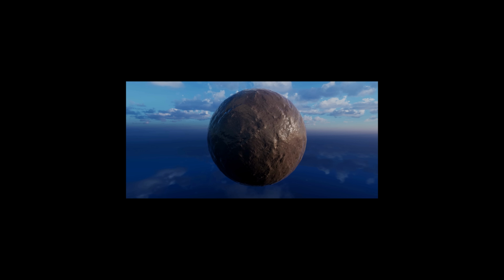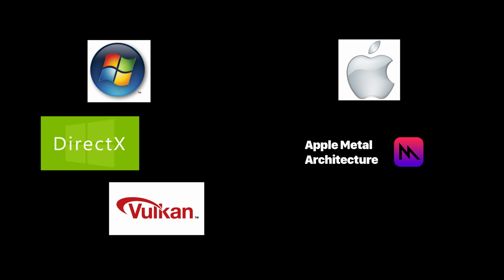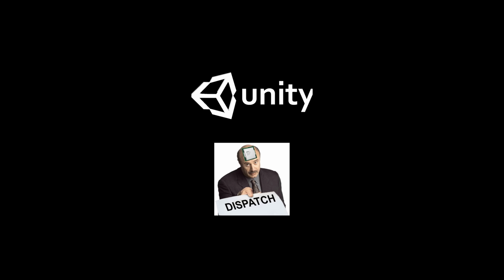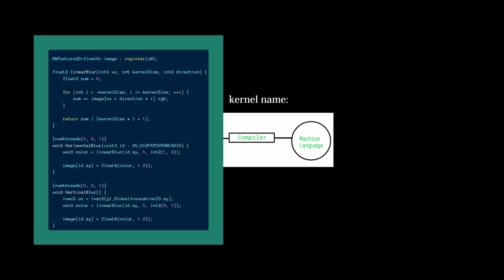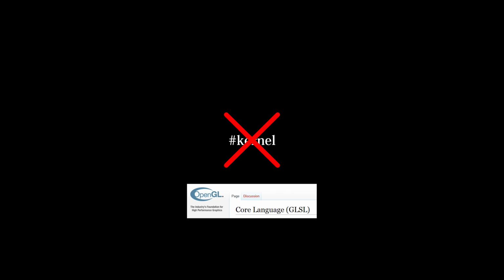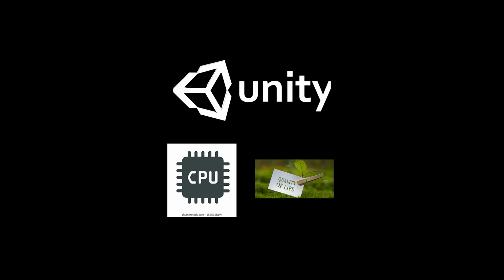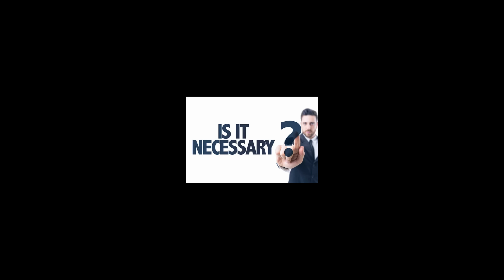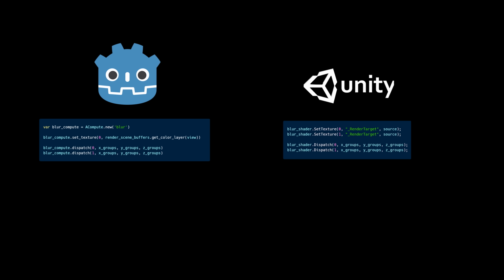How Game Engines Make Shaders Easy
Shaders are difficult to get a handle on but modern commercial engines have done as much as they can to make them as easy as possible! Today we learn how shaders work under the hood and how we can recreate Unity's shader APIs.

Topics covered: what is a graphics engine, shader language wrapping, shader uniform caching, automated shader compilation

Everyday Is Night - VA-11 Hall-A OST
Ode To Heroes - Metaphor ReFantazio OST